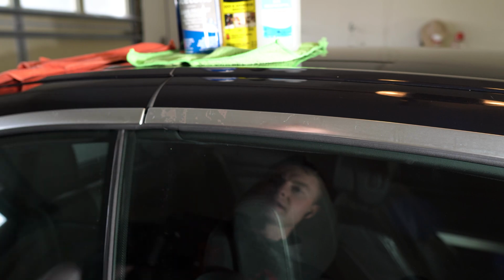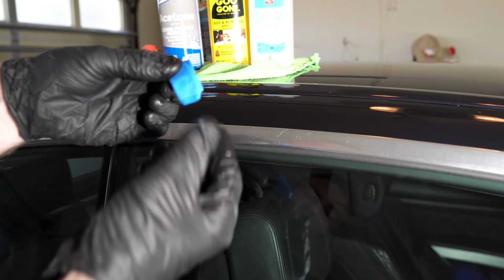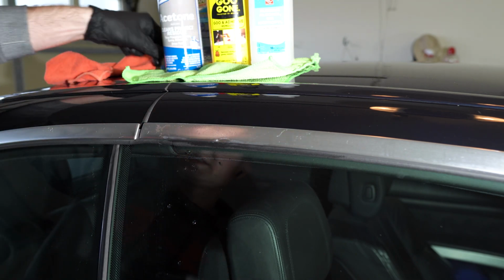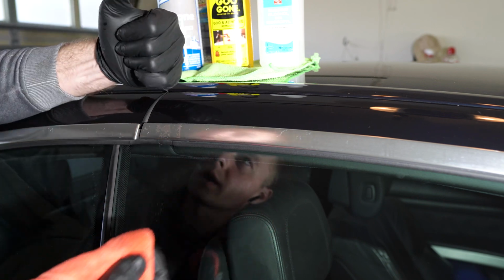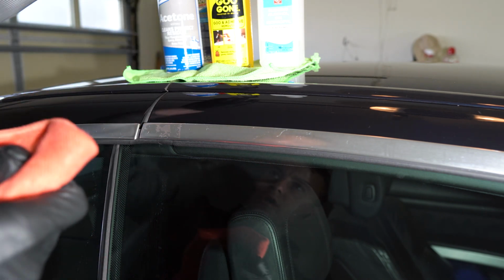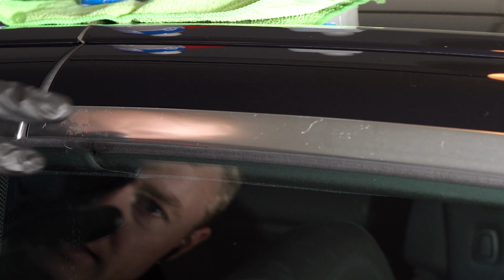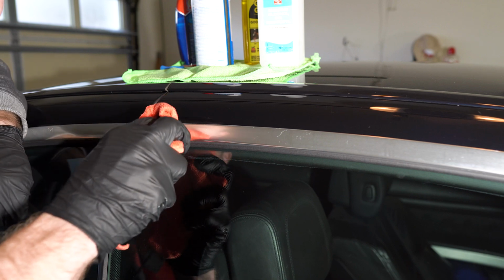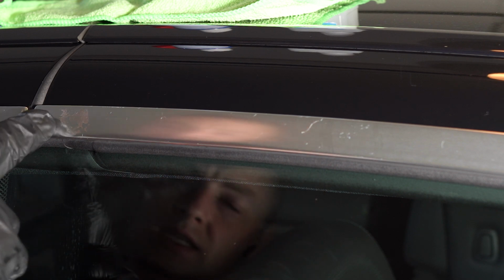how to remove sticker glue from your Car Paint safely without steam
Hey guys! Here little test of some solutions and tryouts. You will find out how good is GooOf/Acetone/Isopropyl alcohol and a Clay Bar Against the vinyl glue or any other stickers.

Nitrill Gloves
Microfiber Towels

Cordless Mini Polisher (Best of the best!)
Drill Buffing Pads
205 Polishing compound
Ultra Polish
Drill M12- Good Dela

Steam Machin Editor-in-chief: Vitalii Makhnovets